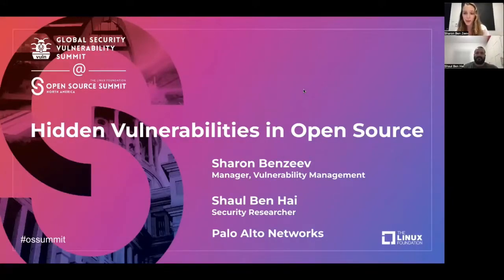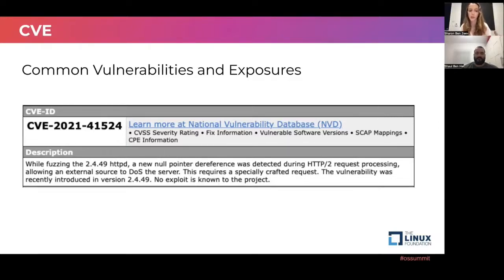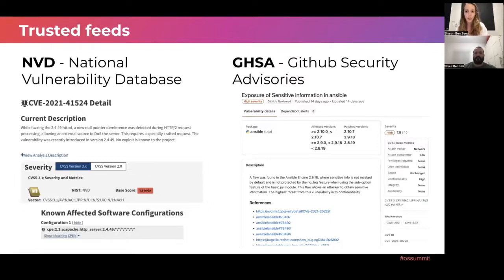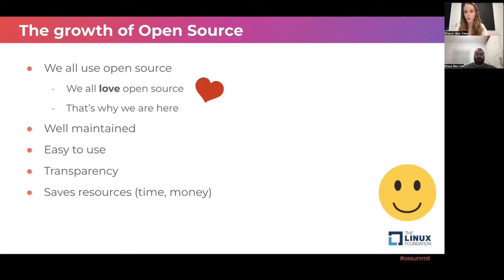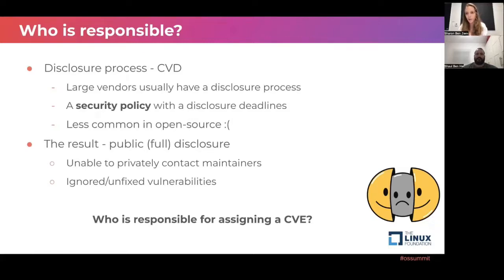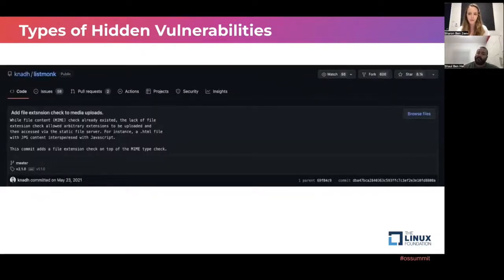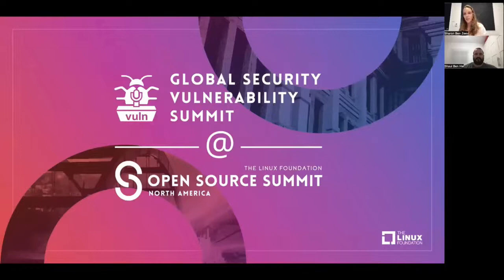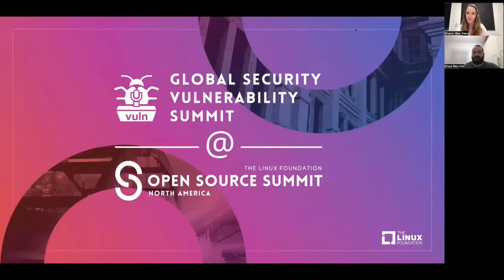Hidden Vulnerabilities in Open Source - Sharon Benzeev & Shaul Ben Hai, Palo Alto Networks